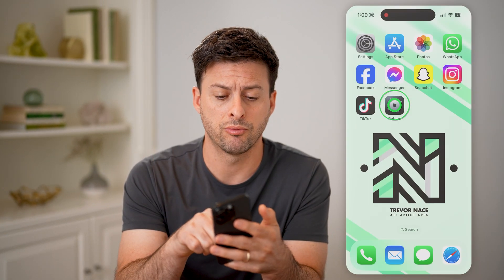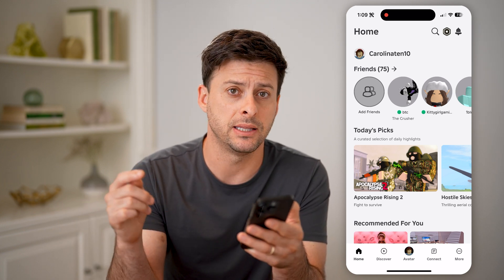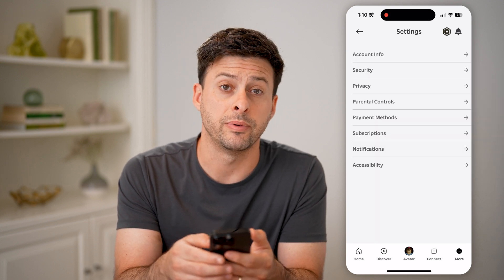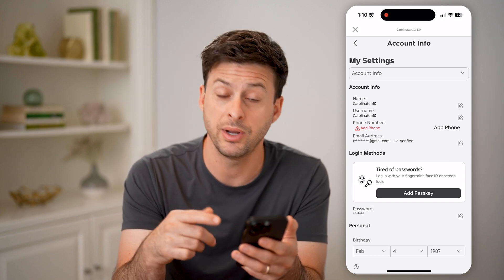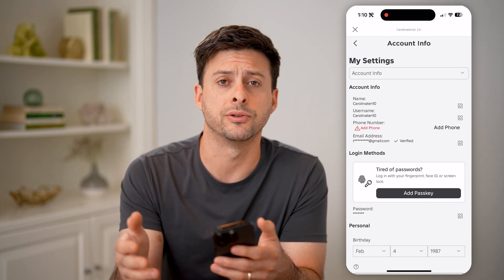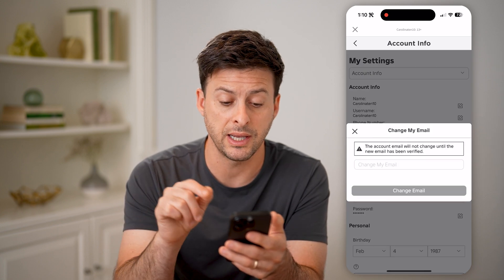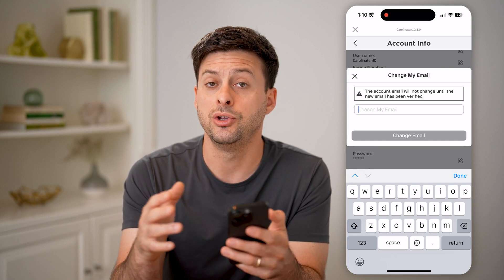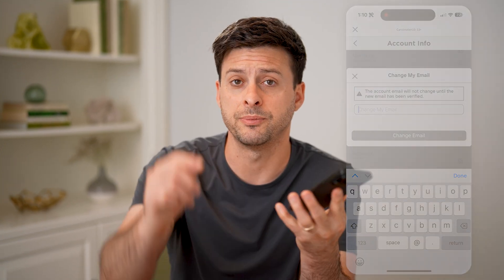How To Verify Roblox Email Address